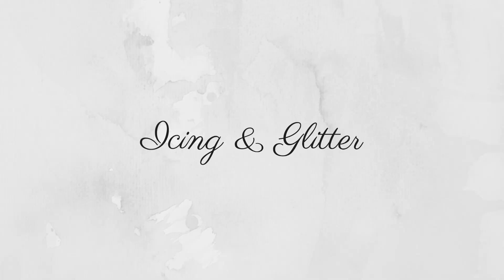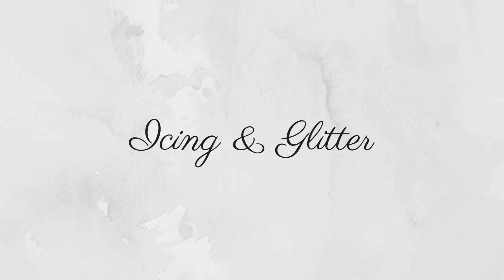Winter Beauty Essentials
Hi loves!

Sharing my winter beauty essentials since the weather is getting colder and dryer. This video includes the skincare and beauty products I'm obsessed with this winter. I tend to have dry skin during the winter, so these products are super nourishing.